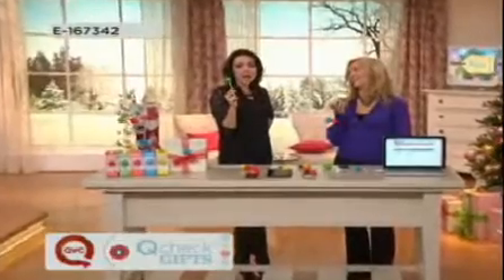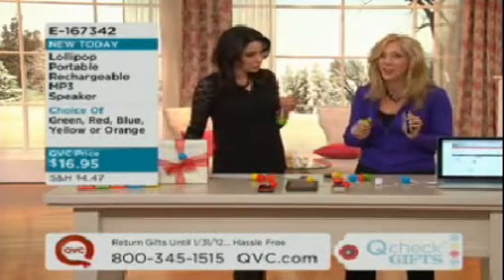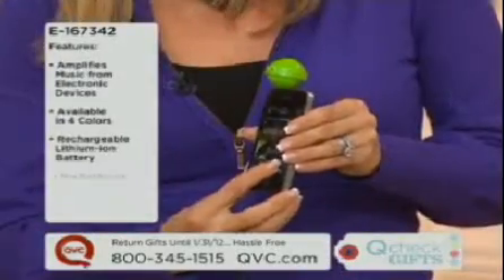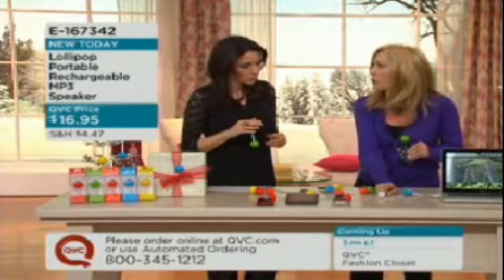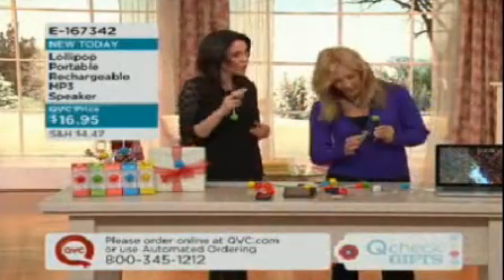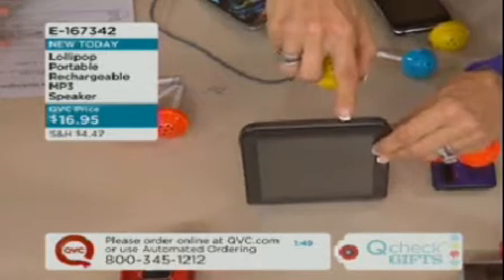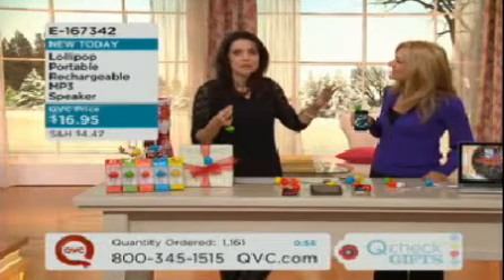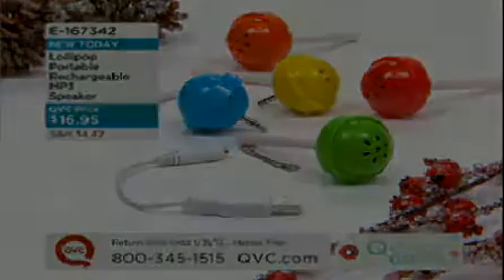Christine Alt Parry - Lollipop MP3 Speaker Video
Christine Alt Parry - Lollipop Portable Rechargeable MP3 Speaker Video from QVC